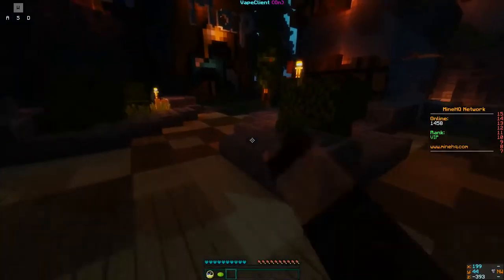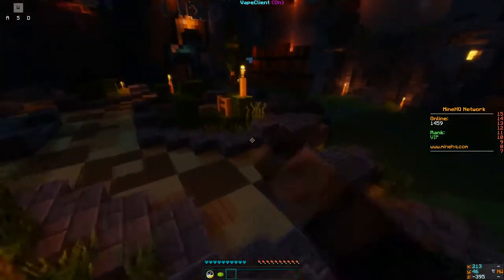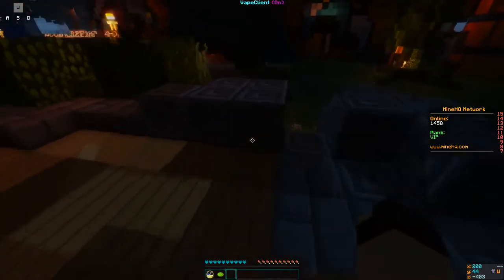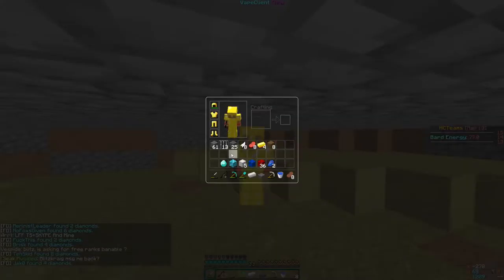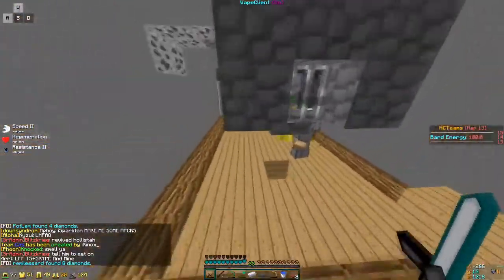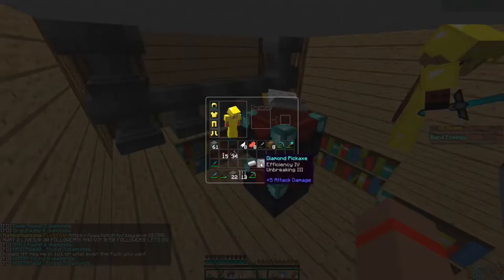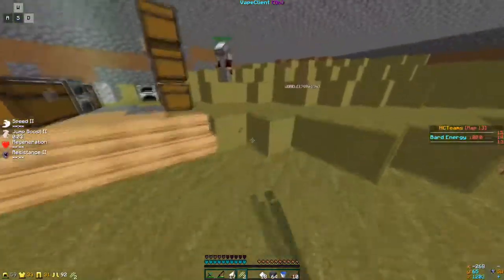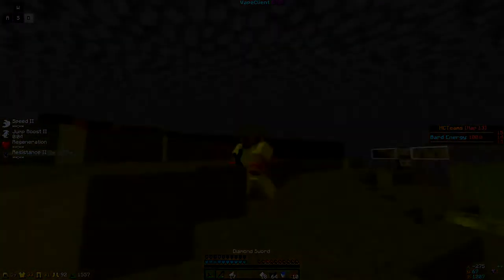[HCTeams] ~ RAIDABLE??? GOOD SOTW! [#1]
- IGN: trashlmao,Shoqinq,8HitCombo
- Sensitivity - 50 (Minecraft) 600 (DPI)
- FOV - 63
- Headset - Razer Kraken Pro
- Microphone - Headet Mic
- What do you record with?
- What do you edit with? Sony Vegas Pro 13, you can find it